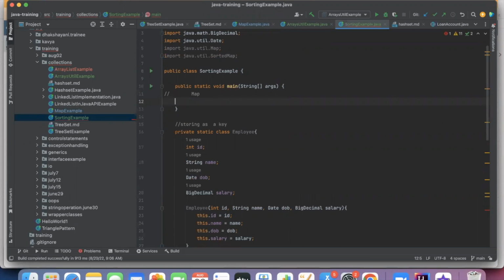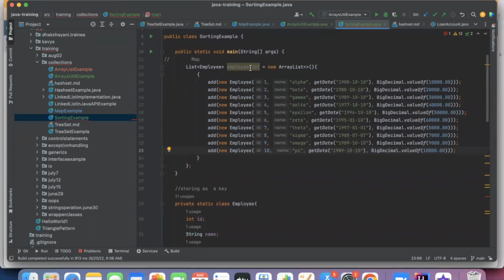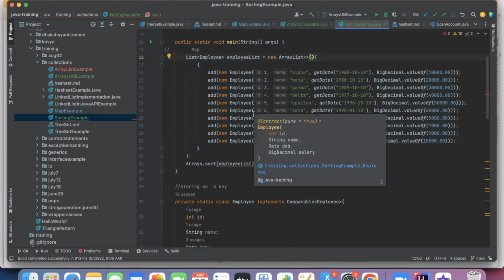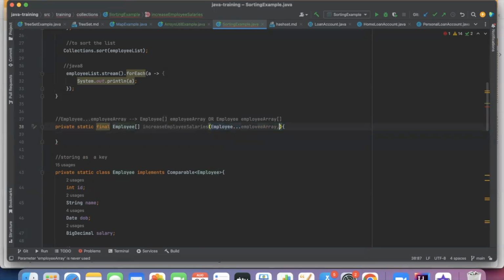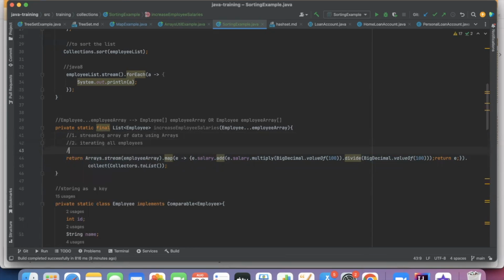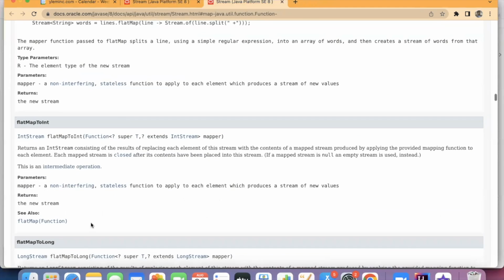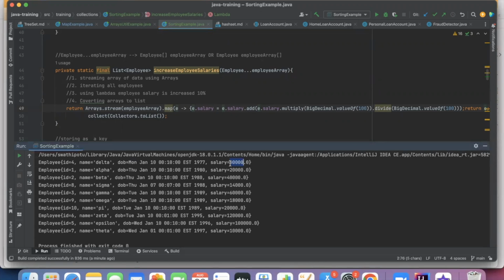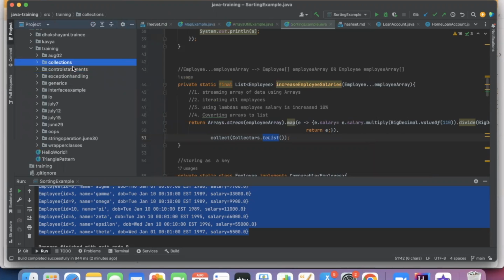Java Collections Part - 8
Java Collections,
Arrays,
Comparable,
Comparator, Streams.